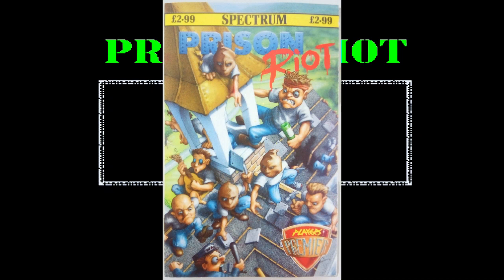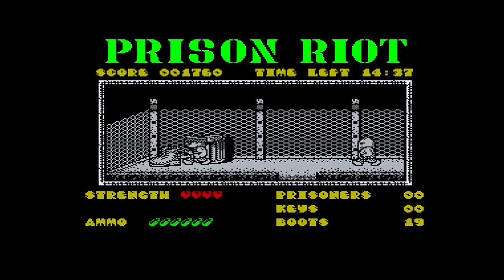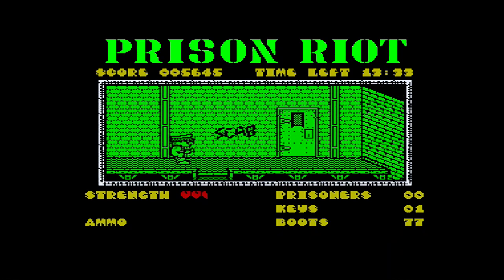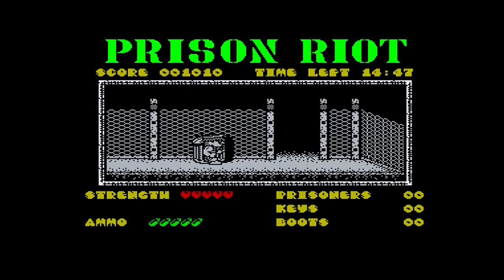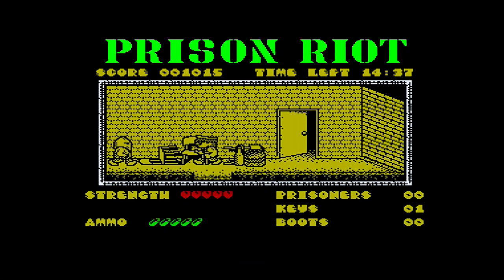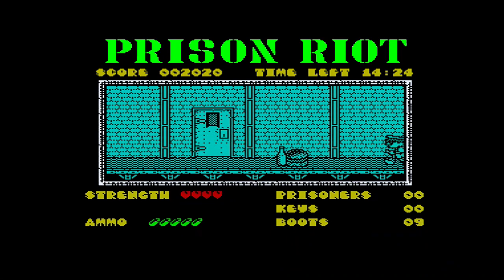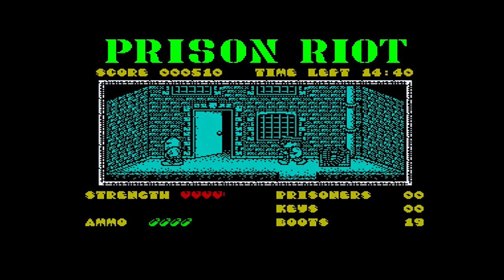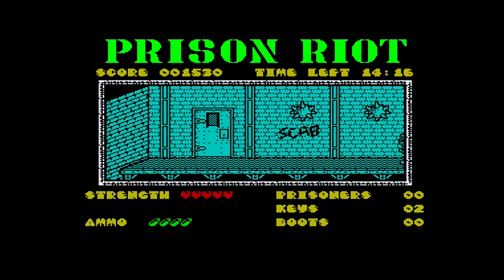ZX Spectrum Games - Prison Riot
I play Prison Riot on my ZX Spectrum +2A, I really love the graphics and the gameplay is good too